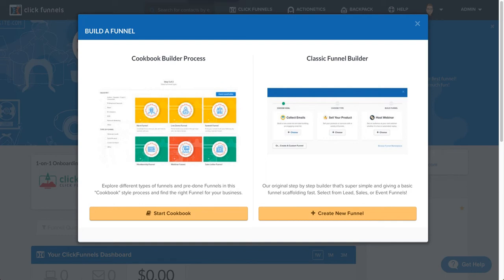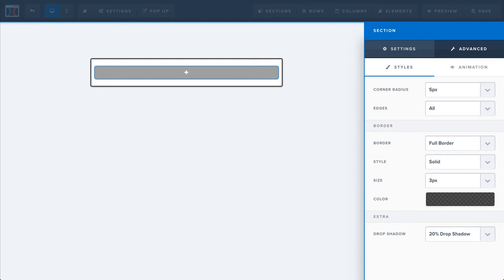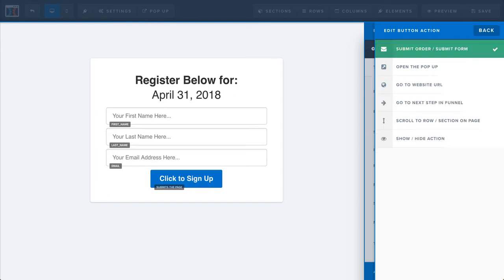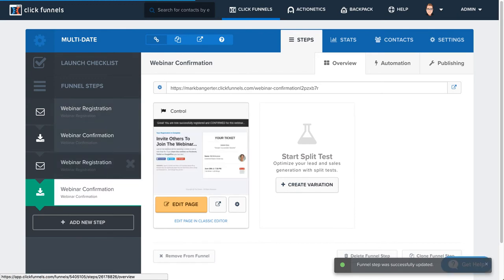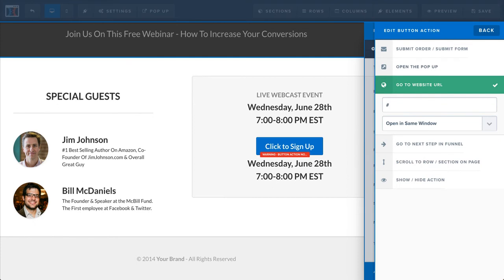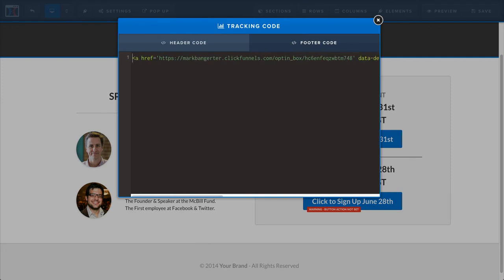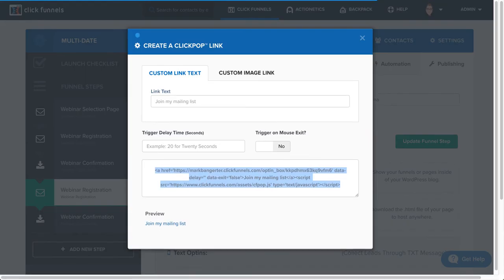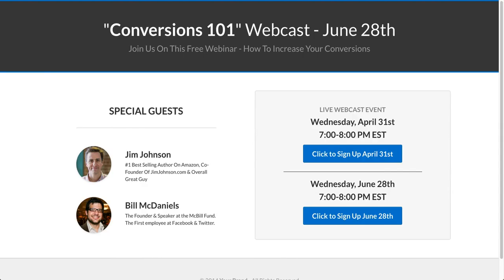ClickFunnels Webinars - How to set up a multi-date live webinar in ClickFunnels using ClickPops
Using the method in this video, you will be able to create a live webinar registration page with multiple date options that the user can select from.

Using this method you will be able to integrate with multiple Zoom, GoToWebinar, or WebinarJamStudio webinars from a "single" registration page.

Here is the share funnel link for the funnel that I created.

IMPORTANT!!! Make sure you update the ClickPop Link!!! Otherwise, it will trigger the ClickPop from my own account and I will get all your contacts!